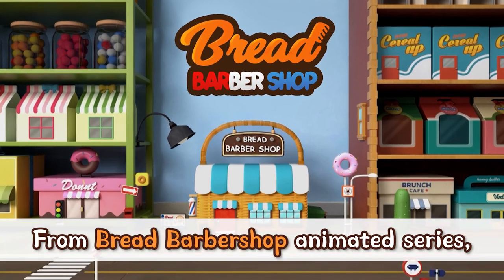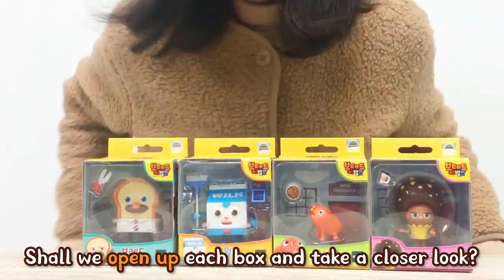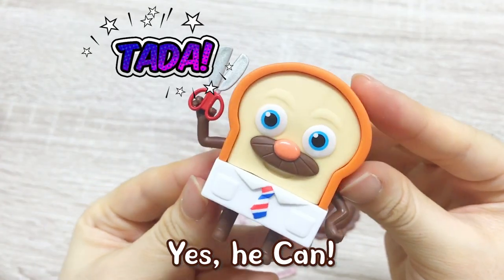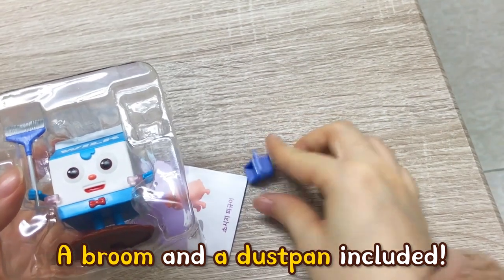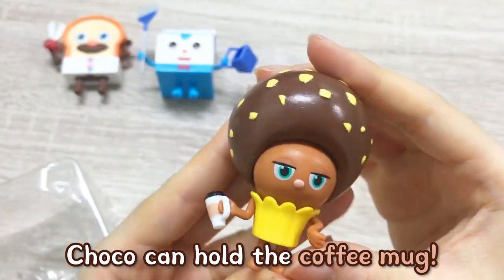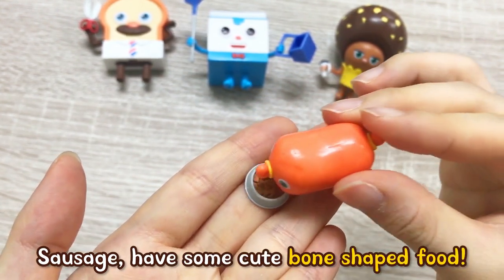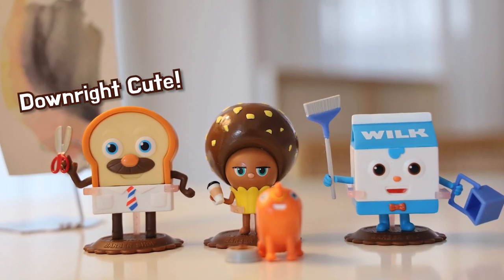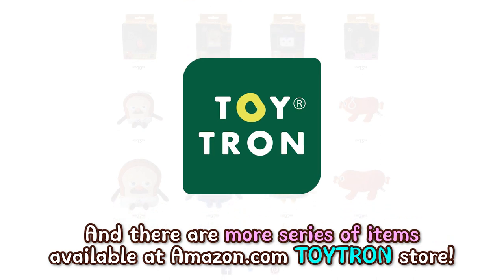Bread Barbershop Main Figurine Sets - BREAD, WILK, CHOCO, SAUSAGE I Bread Barbershop™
"Check out the  Bread Barbershop Main Figurines!
Available on Amaznon Now!
There are more series of items available!